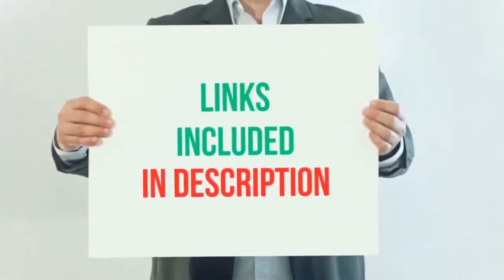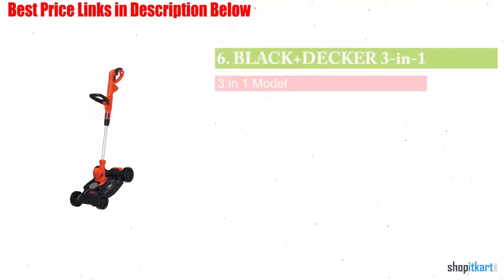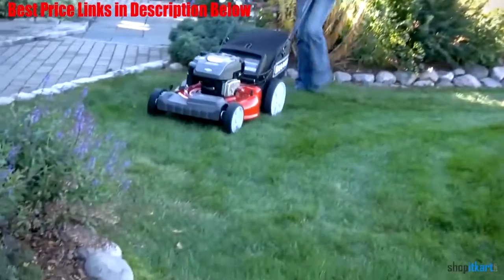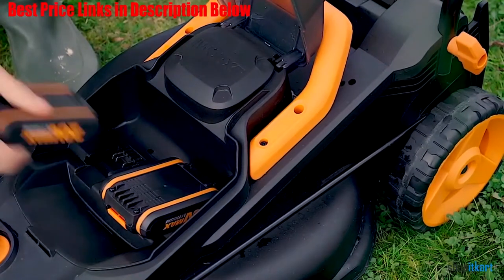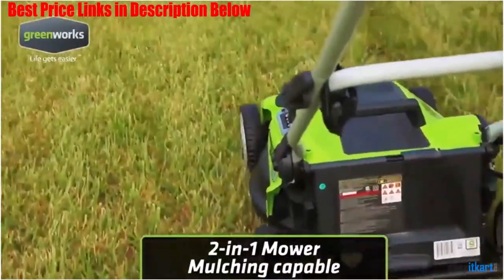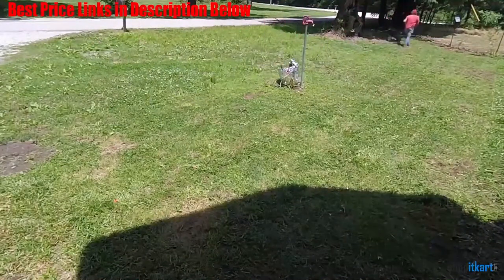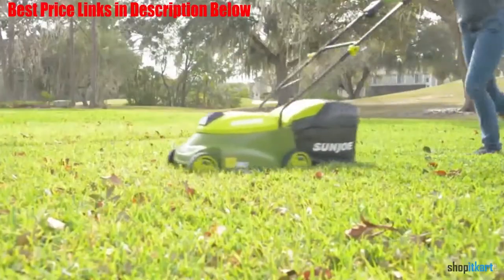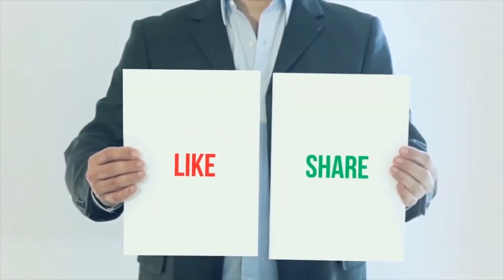Best Lawn Mower For Small Yard 2023 [RANKED] | Lawn Mower Reviews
Best Lawn Mower For Small Yard with Best Price and Details [click SHOW MORE]
1. Sun Joe MJ401C 14-Inch 28-Volt Cordless Push Lawn Mower
2. Yard Machines 140cc 21-Inch Push Mower
3. Greenworks 16-Inch 10 Amp Corded Electric Lawn Mower 25142
4. Worx WG779 Cordless 14" Lawn Mower
5. Snapper 12AVB2A2707 21" Self Propelled Gas Powered Mower
6. BLACK+DECKER 3-in-1 Electric Lawn Mower BESTA512CM
7. Great States 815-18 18-Inch 5-Blade Push Reel Lawn Mower
8. Worx WG794 Landroid

Are you Searching for Best Lawn Mower For Small Yard? So now you are in the Correct place for getting the valuable info on Lawn Mowers For Small Yards. We have tested each Lawn Mower For Small Yard and tried to include each type of Lawn Mowers For Small Yards in our Video which will be enough to fulfill all of your needs.

Artist: Yaverclap
Track: The Sky
Genre: House